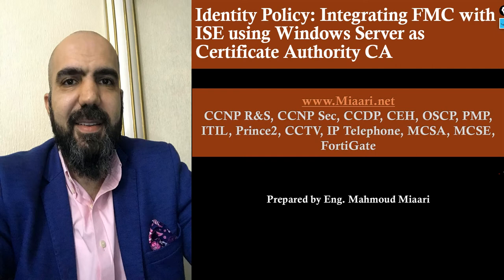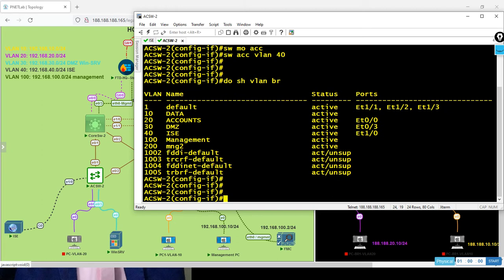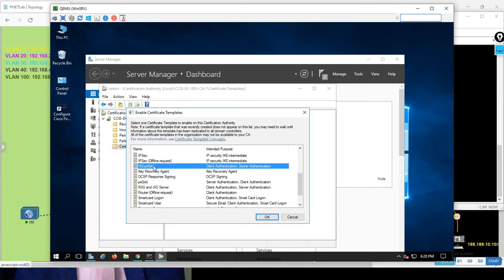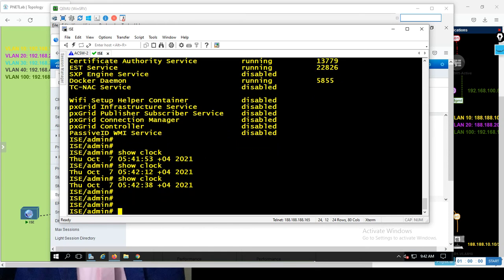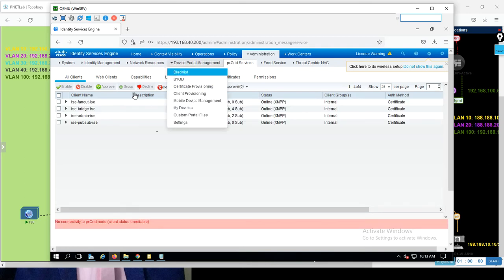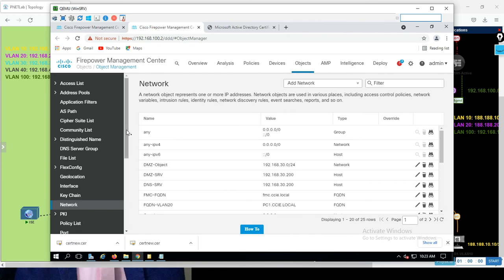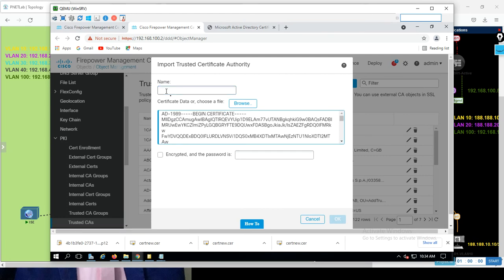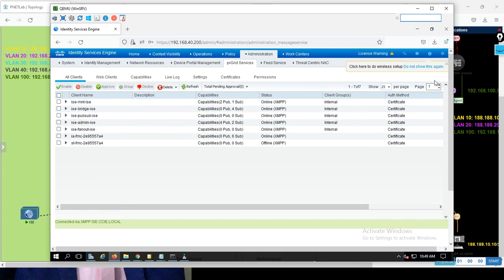40- Integrating ISE with FMC using Certificate Authority (CA) Windows Server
Integrating ISE with FMC using Certificate Authority (CA) Windows Server